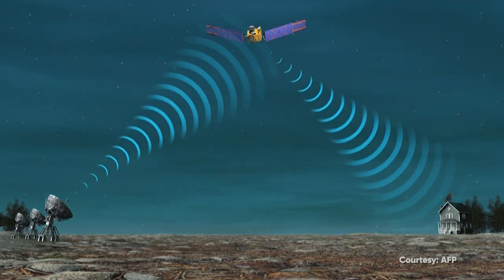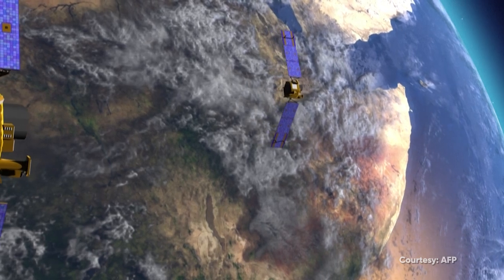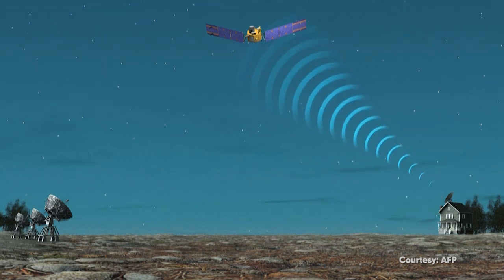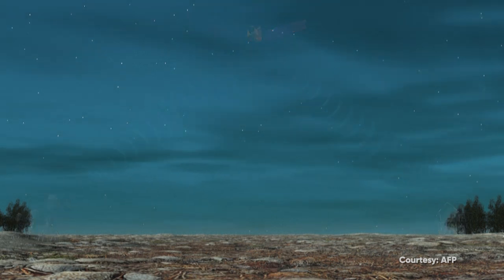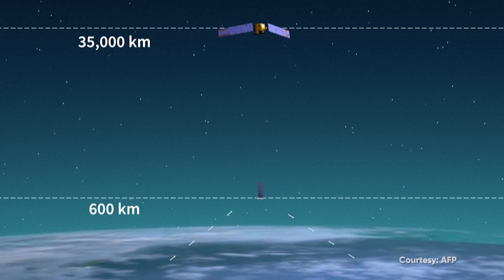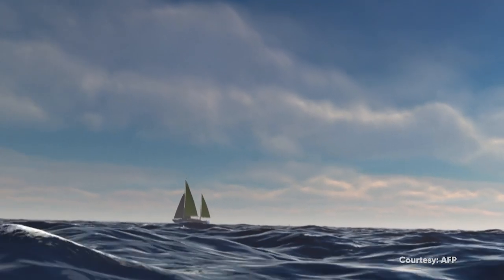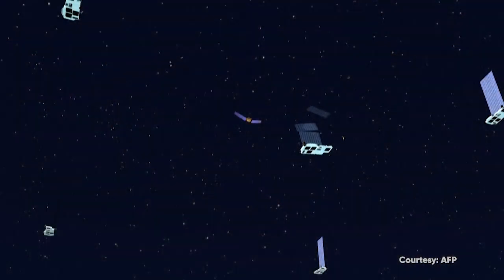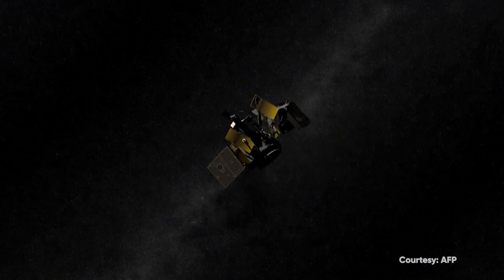Satellite Internet: What Is It? How Does It Work?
The whole world depends on the internet. Humans certainly can't imagine a life without it. This video will tell you all about it.